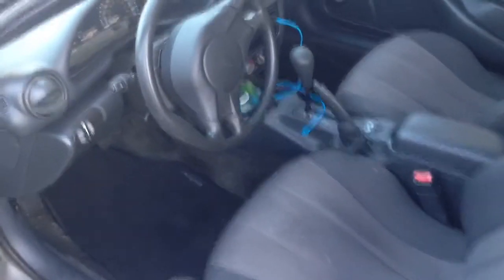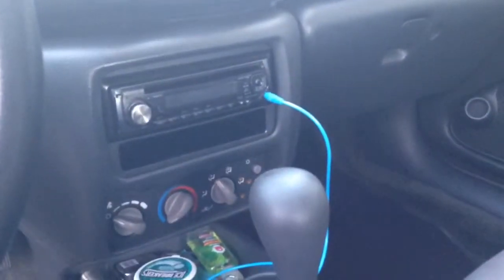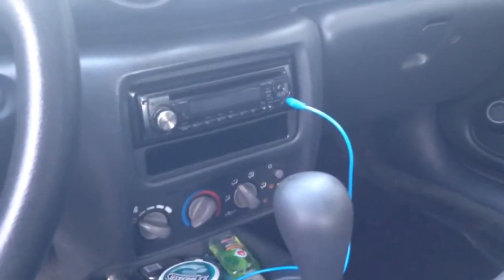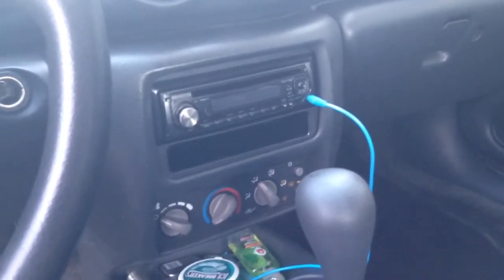2005 Pontiac Sunfire "the Silver Bullet"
Video of the car's interior.